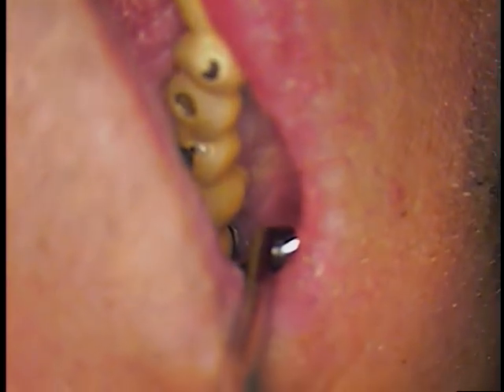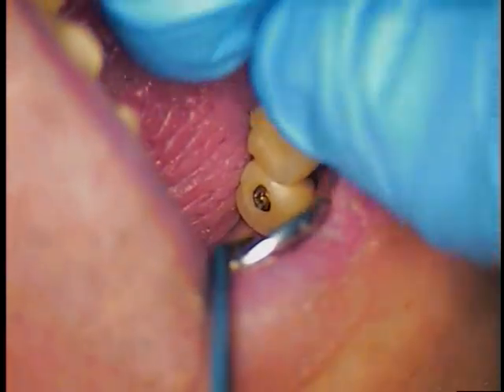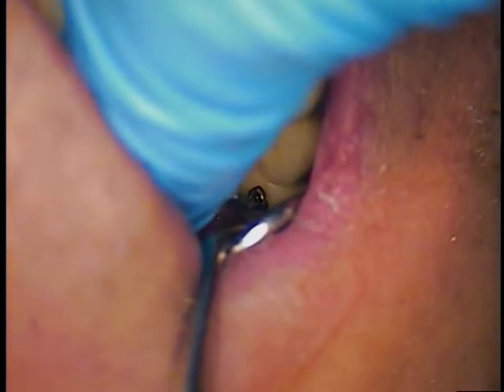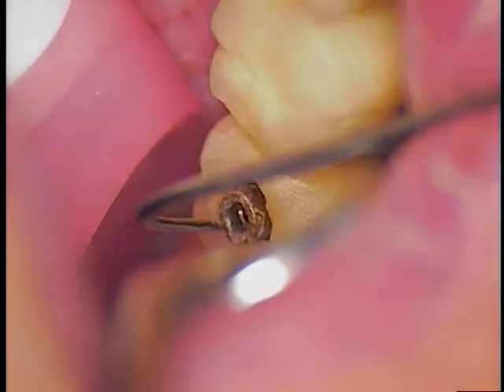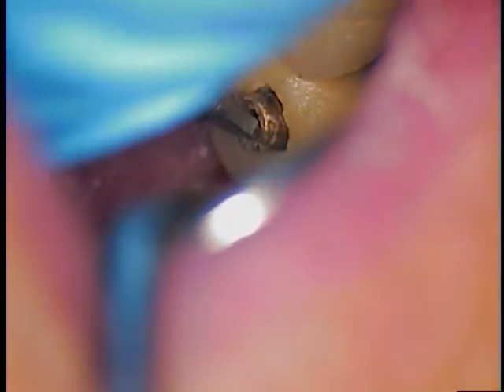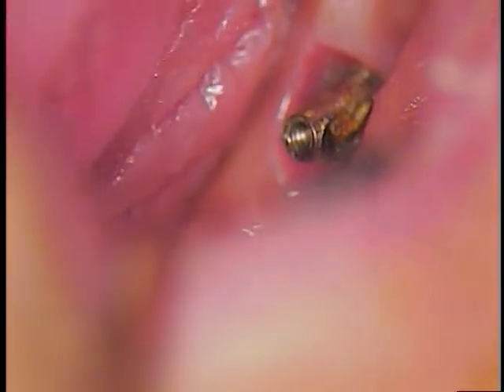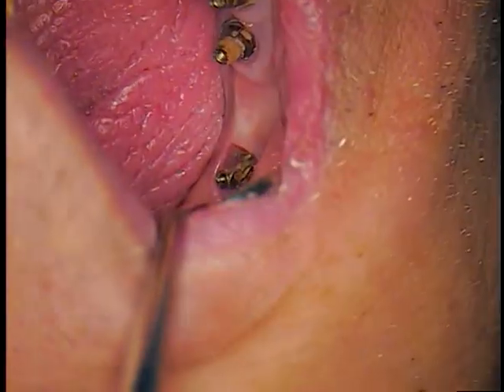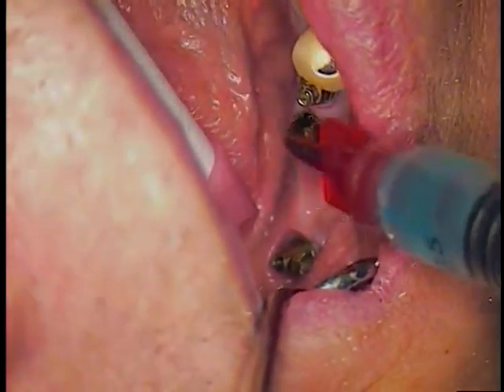2. Dental Implant broken screw case - Branemark Estheticone abutments and screws retrieved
Many patients in the 80's and 90's received dental implants with external hex configurations.  Dental implant companies, such as Branemark, have established early designs that withstand the test of time.  There is no doubt that the lifespan of dental implant screws are unpredictable at times.  Dentists need to make the decision of either attempting to treat these broken implant screw cases or referring them to dentists that use dental microscopes.  Vision is the key to successful broken screw retrieval. Dr. Cuomo